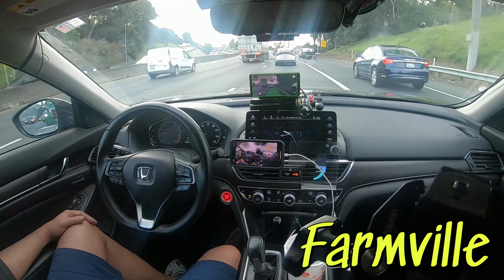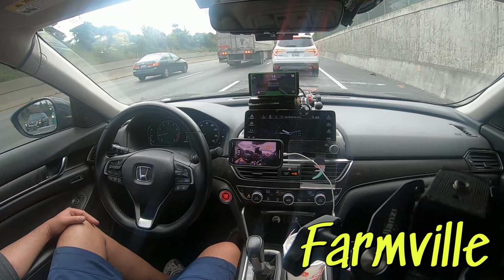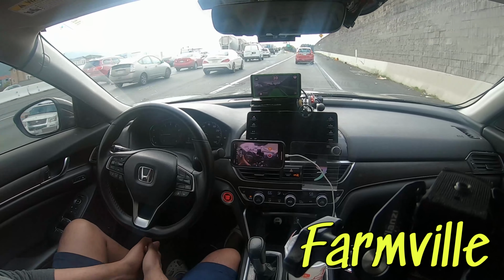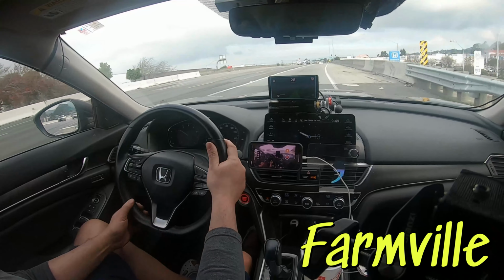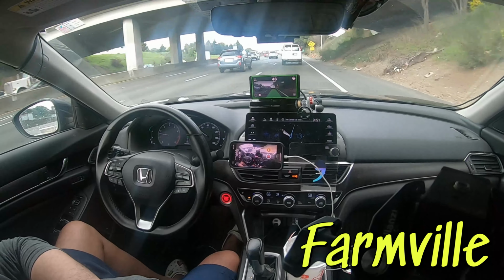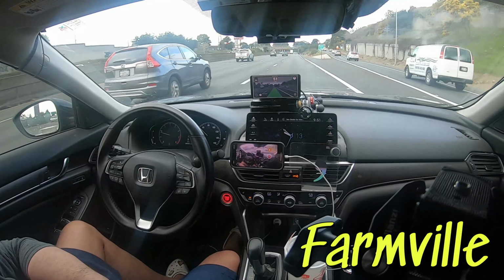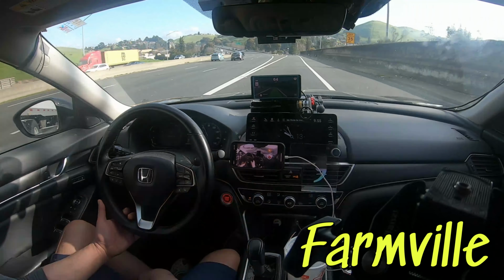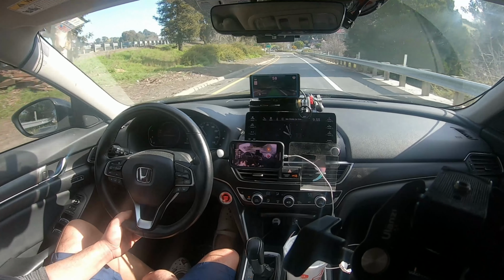Farmville Model DEV-C3 2023.10.31 Honda Accord 2018 Sunnypilot Openpilot